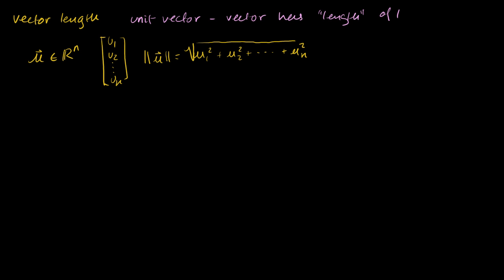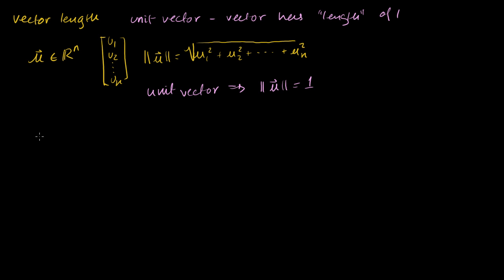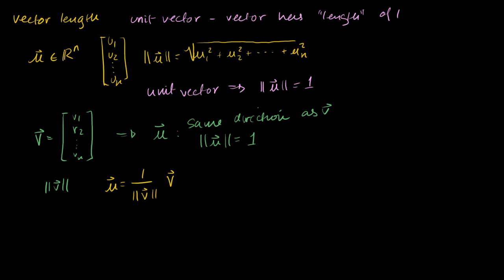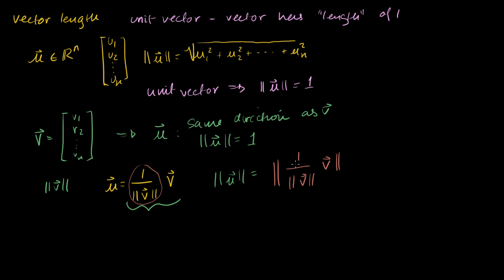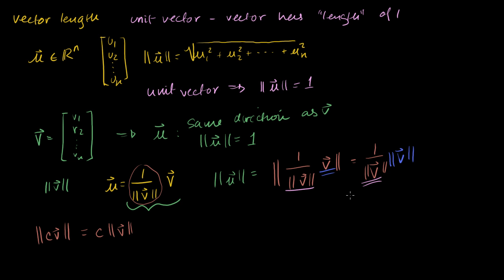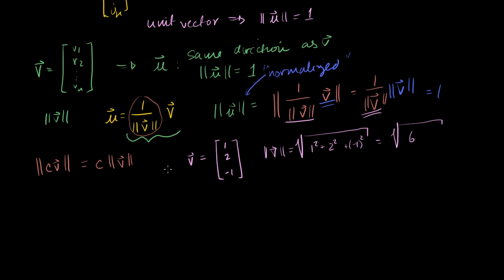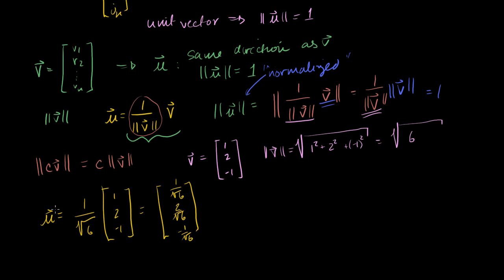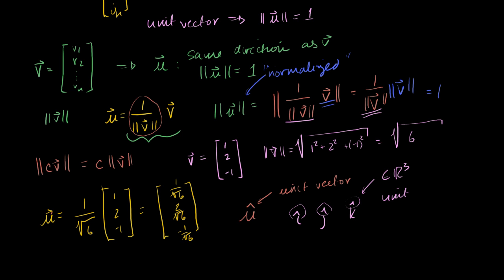Unit vectors | Matrix transformations | Linear Algebra | Khan Academy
What unit vectors are and how to construct them